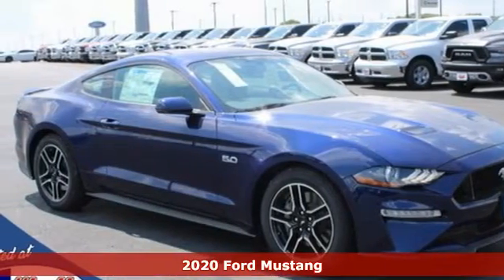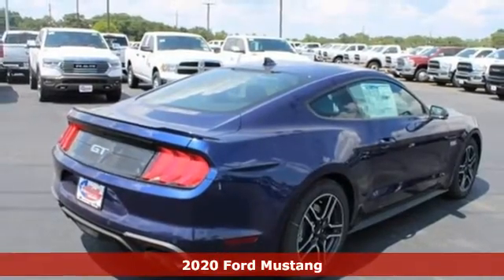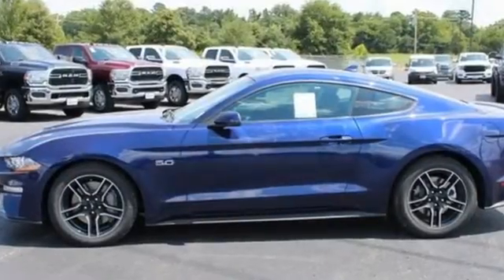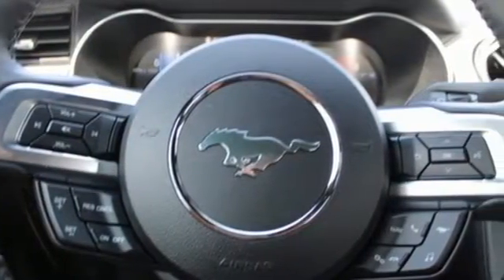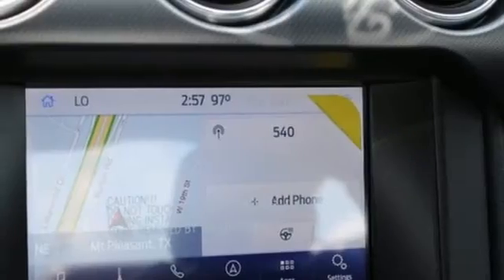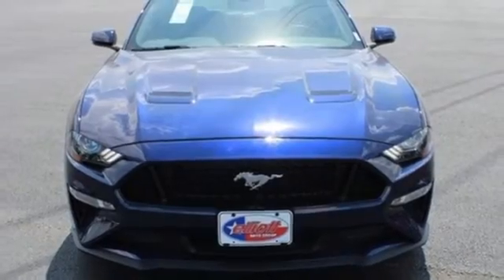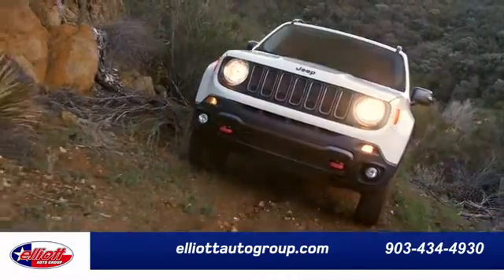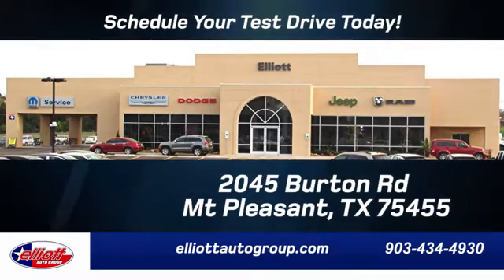New 2020 Ford Mustang Mt Pleasant TX Sulphur Springs, TX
Year: 2020
Make: Ford
Model: Mustang
Trim: GT Premium
Engine: 5.0L V8 Ti-VCT
Transmission: 6-Speed Manual
Color: Blue
Interior: Ebony
Stock #: F8809
VIN: 1FA6P8CF7L5163004
Kona Blue Metallic 2020 Ford Mustang GT Premium RWD 6-Speed Manual 5.0L V8 Ti-VCT **NAVIGATION**, **KEYLESS ENTRY**, **LEATHER**, **BACKUP CAMERA**, **BLUETOOTH HANDS-FREE CALLING**, **APPLE CARPLAY & ANDROID AUTO**, **V8**, **BLIND SPOT SENSORS**, **MANUAL**.brbrPrice includes dealer discounts. It does not include tax, title license, documentation fee ($150). This vehicle has the following dealer added options at no charge: Window tint, Elliott Protection Package, and trucks have a spray-in bedliner. We are located just west of Titus Regional Medical Center on the I-30 frontage road. Recent Arrival! Some of the available Factory rebates are:$1250 - Retail Customer Cash. Exp. 08/03/2020 $500 - Special Package Retail Bonus Cash. Exp. 08/03/2020

Address:
2055 Burton Rd.